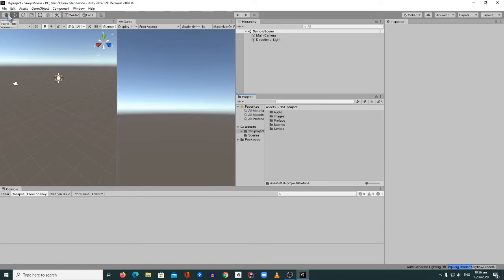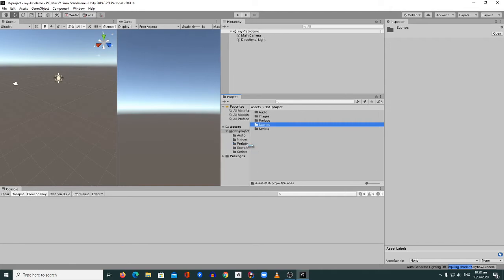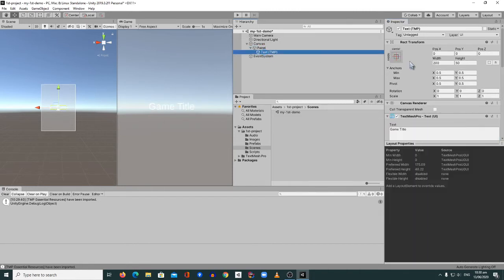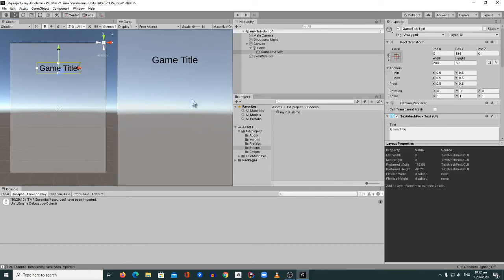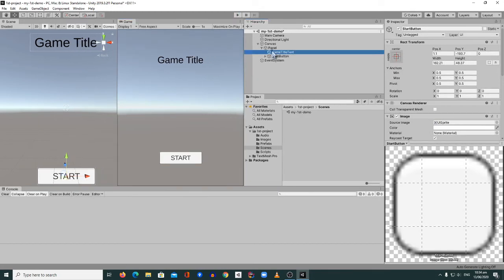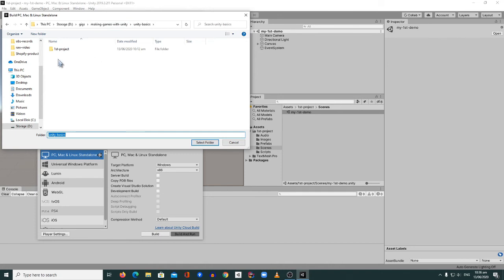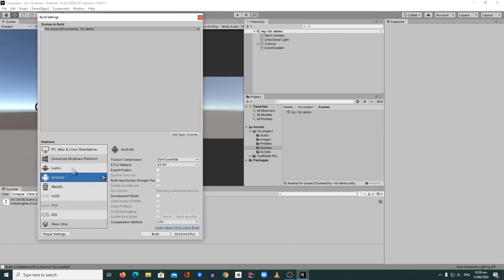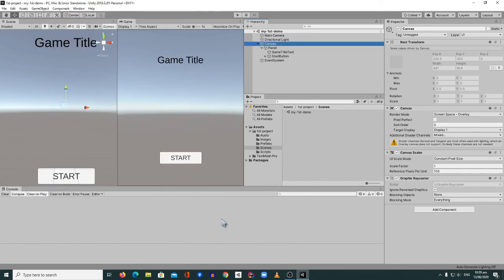Your First Very Simple UI With Unity - Unity Basics Part 2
In this video, we are going to teach you how to make your first very simple UI in Unity. this will give you some ideas on how you actually add UI for your games or applications.
by the end of this video, you will learn how to create simple UI, add Text UI, and Button UI and you will also learn how to build your first application on a PC platform.